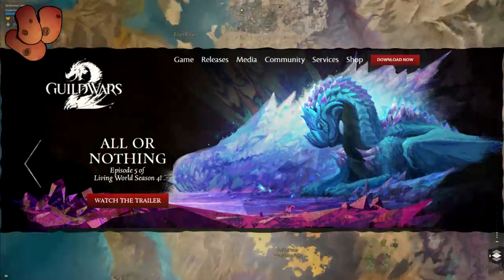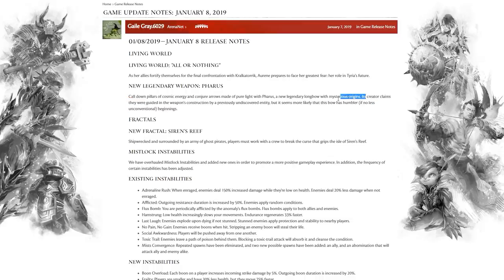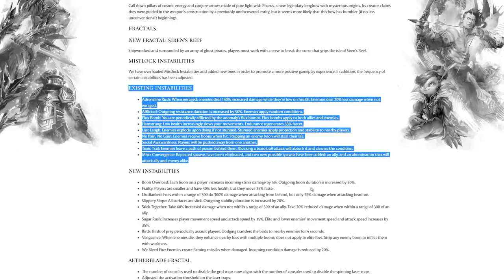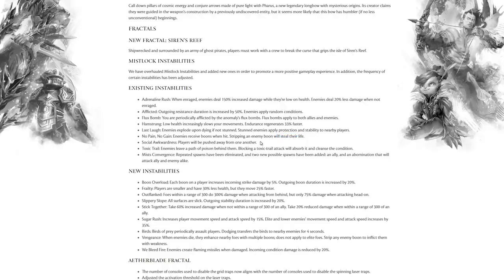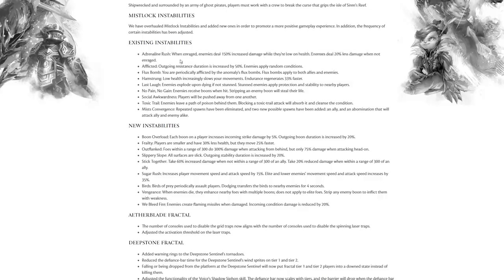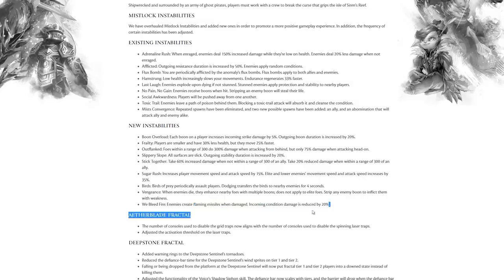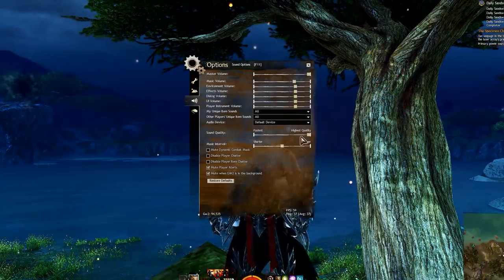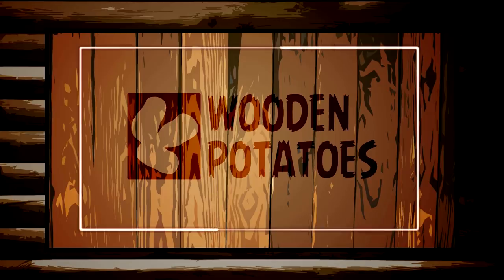Guild Wars 2 - "All Or Nothing" Full Patch Notes & Analysis SPOILER FREE